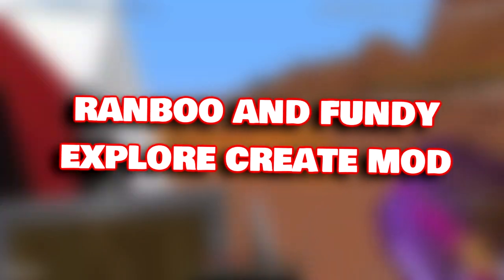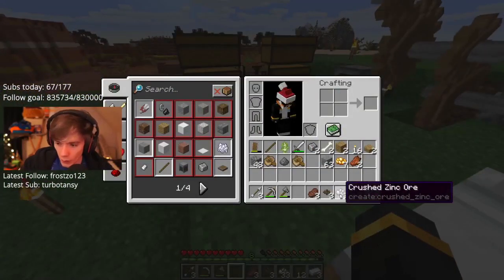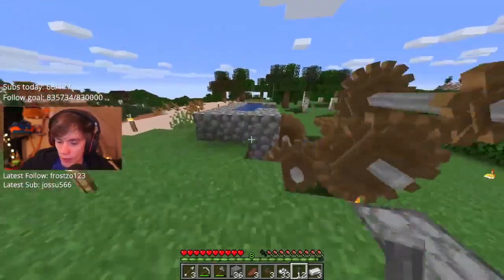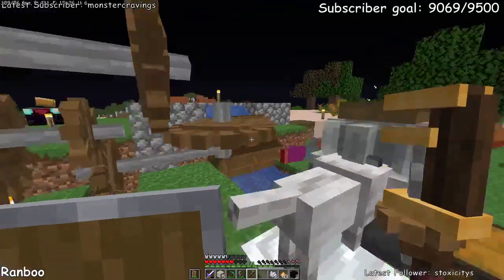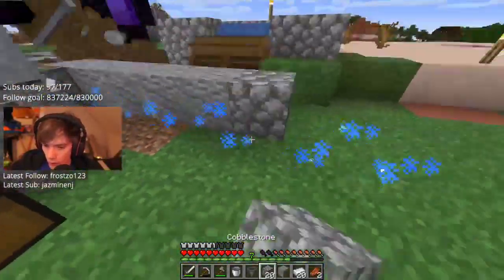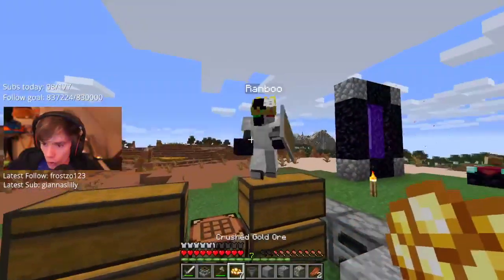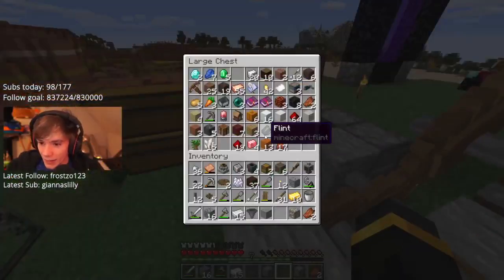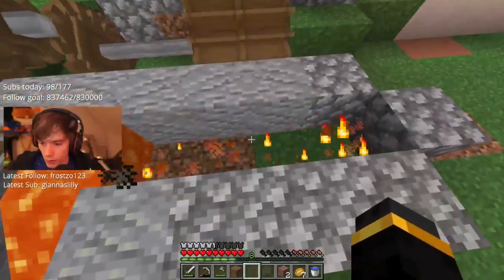Ranboo And Fundy Explore New Machines On COGCHAMP SMP!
Mod: Create

If you want me to remove the video for copyright reasons, I will do so. Most streamers enjoy seeing clips/montages of them because it helps them grow. However, I understand copyright usages and streamers have the ability to strike me.